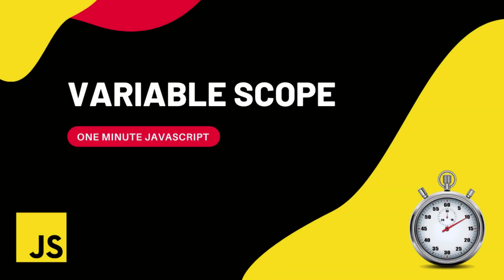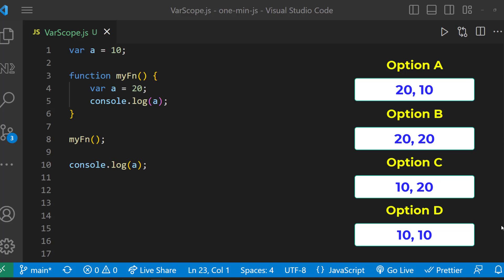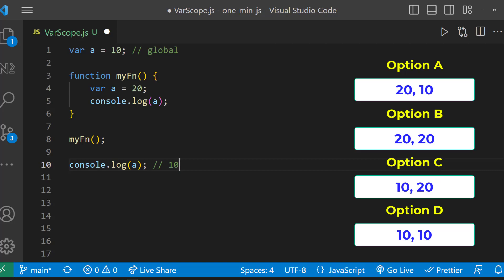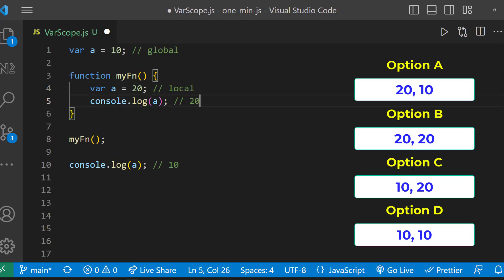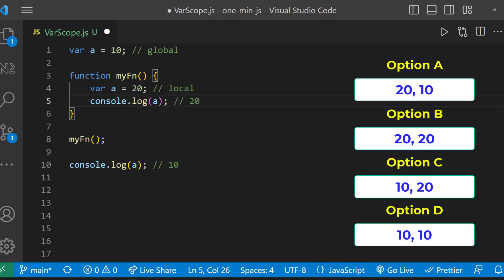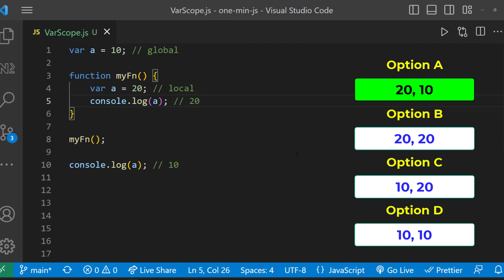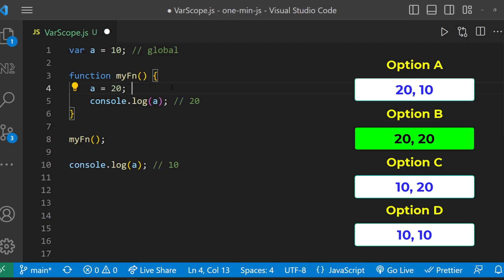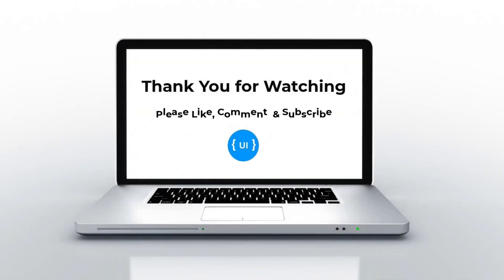Variable Scope | Javascript | One Minute Javascript | 1 Min JS | Quick JS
In this quick video, we explain the concept of variable scope in JavaScript in just 1 minute! Whether you're new to programming or want a refresher, this video will help you understand how JavaScript handles variable scope, both locally and globally. Knowing the scope of variables in JavaScript is essential for writing efficient and error-free code.

We'll cover key concepts like local scope, global scope, and how they affect JavaScript variables. This is a perfect video for anyone learning JavaScript for beginners or those looking for a quick JavaScript tutorial. Mastering variable scope in JS will improve your understanding of how JavaScript scope works, allowing you to write more optimized code.

Whether you're tackling a project or preparing for an interview, understanding the scope of variables in JS is a must! Watch this one-minute JavaScript video to boost your skills.